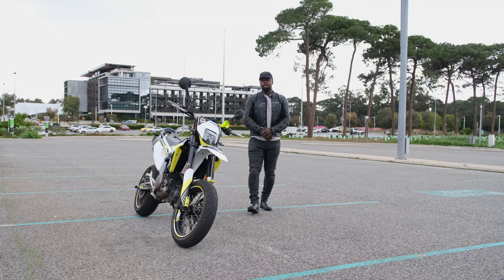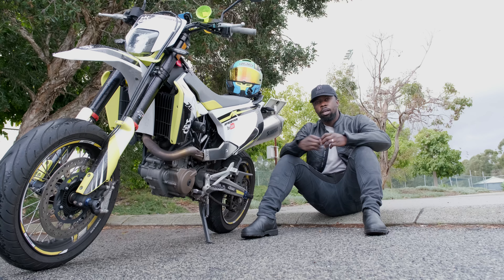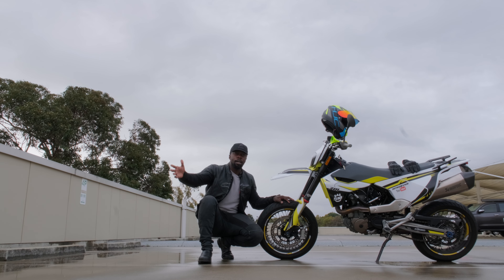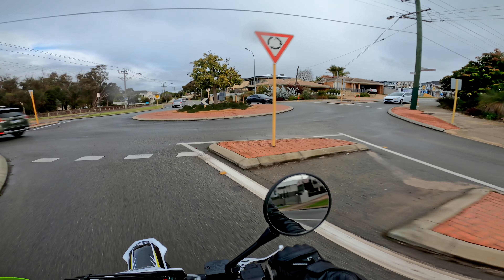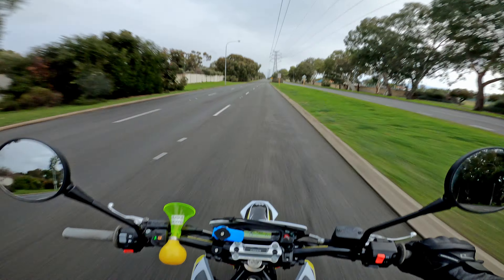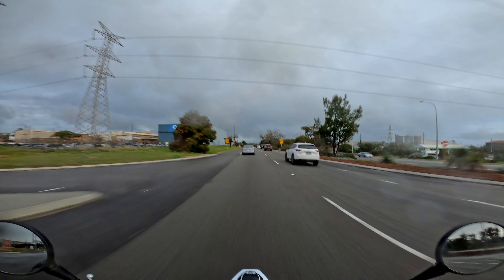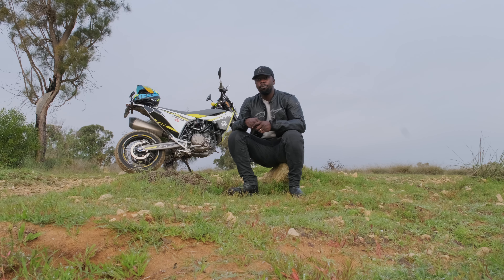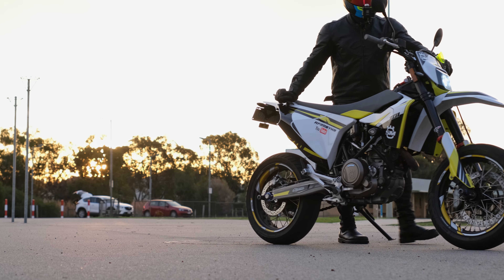5 Things I Hate About My Husqvarna 701 Supermoto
Alright, it's my turn to have a bit of a whinge hehe.
Nah... honestly, making this video was a bit of an uncomfortable experience because the Husqvarna 701 Supermoto is my favourite bike to date.
However, I thought it would benefit others if I shared the info, especially those looking to purchase one.

My current parts and gear list
Pirelli Scorpion Rally STR Rear Tyre 150/60/R17

Pirelli Scorpion Rally STR Front Tyre 120/70/R17

HJC RPHA 70 Helmet

Sigma 18-50mm F2.8 Lens (FUJI)

Timecodes:
0:00 Intro
0:45 First Thing
1:30 Second Thing
2:45 Third Thing
5:25 Fourth Thing
6:35 Fifth Thing